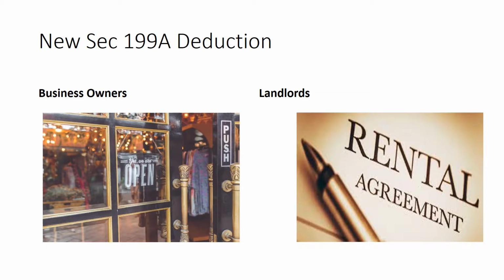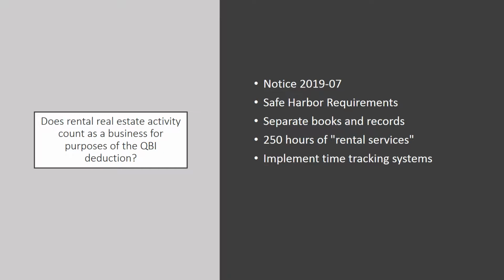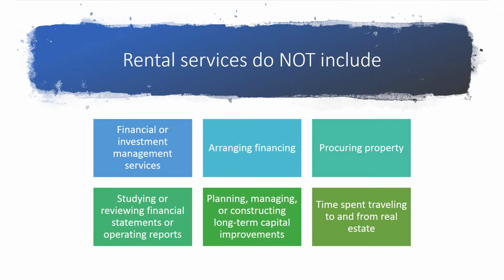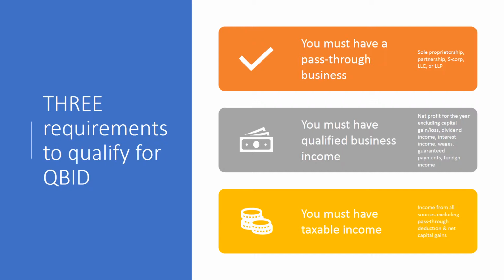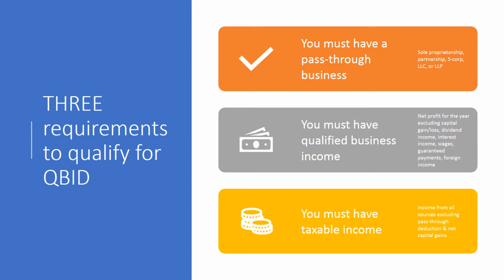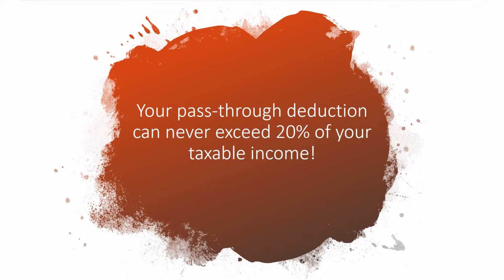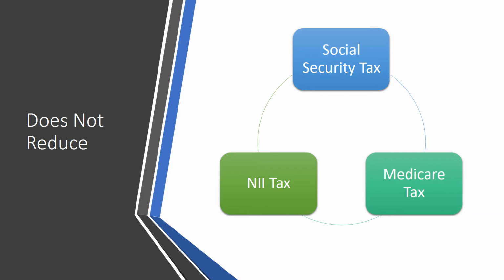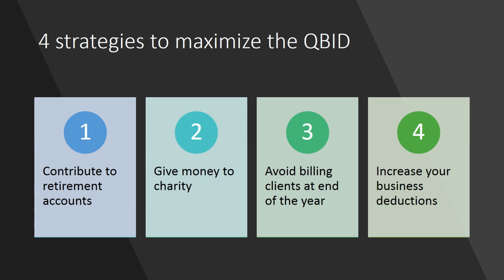Find out how landlords & business owners can qualify for the Sec 199A deduction! Part 1 of 2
Hi, everyone.  In this video, I will be discussing What is Section 199A deduction, and the new safe harbor rule for rental real estate.

This extremely complex deduction went into effect in 2018 and is scheduled to last through 2025.  So, to make this as exciting and simple for all of you, this is going to be a 2- part series.  In this video, I will discuss the main rules, the theories to understand what this deduction is all about.  It is imperative that you understand the rules of this deduction!  Then in another separate video, I am going to have flow charts with examples of how to compute these deductions under different scenarios.